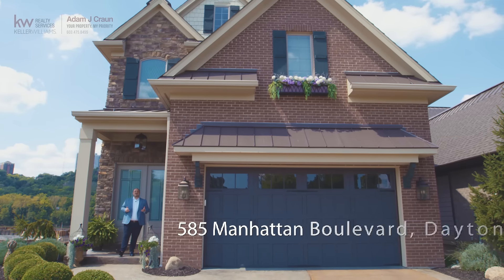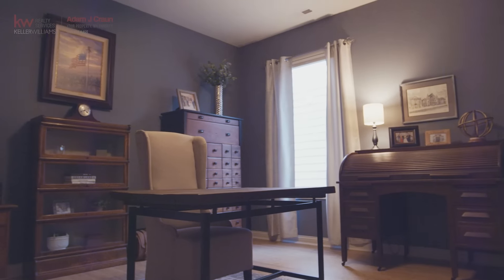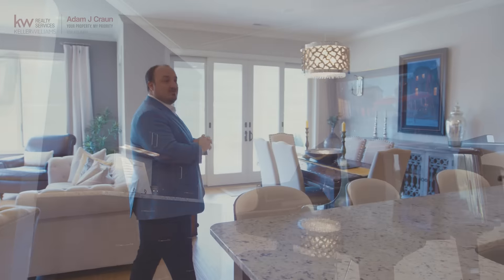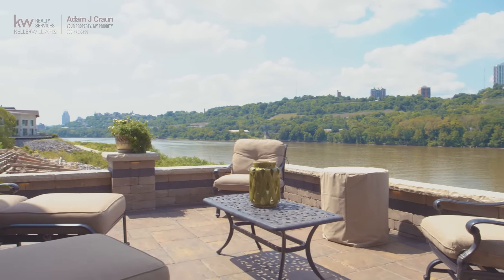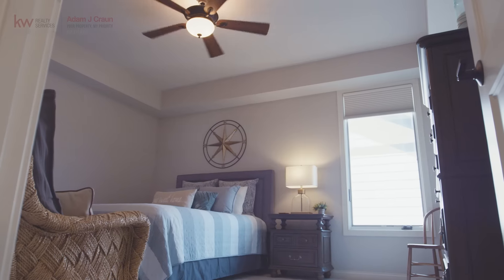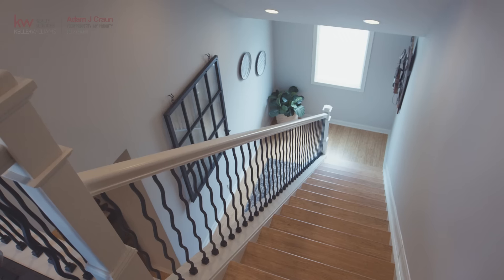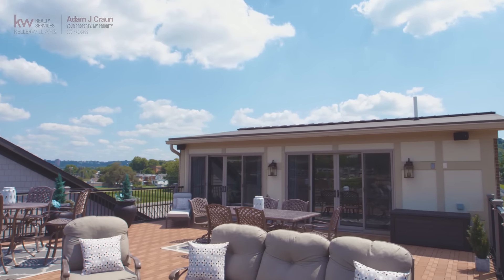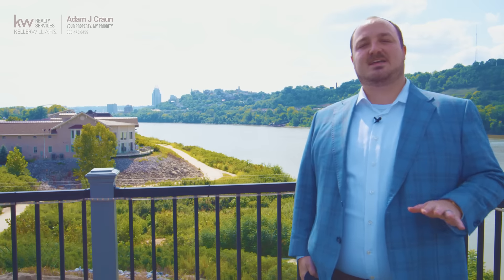$1.25 Million in Northern Kentucky?!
Another great home tour coming to you today!

🏡 585 Manhattan Blvd, Dayton, Ky

Listed at $1.249Mill this home has so many incredible updates and breathtaking outdoor features you have to see! 🤩

Experience luxury living on the river like never before; welcome to the Pilot House at Manhattan Harbour, built by Cutter Custom Homes in 2016! Take your morning coffee on the fabulous main level patio or walk upstairs and enjoy it on the STUNNING rooftop deck with custom outdoor deck flooring & turf. Either way, you'll enjoy the tranquility of the river as it gently passes by day and night. The interior of the home is filled with gorgeous fixtures, there is beauty around every bend. Nice epoxy floor on the garage & storage system. Move in and relax 'cause this house has GOT IT ALL AND THEN SOME! Three levels of exquisite riverfront living.

Listing provided by Katrina Holtmeier of The Scarlett Property Group of Keller Williams!

Adam J Craun
Your Property, My Priority